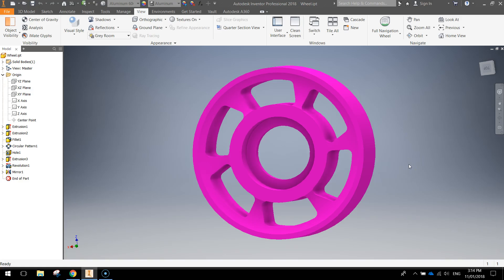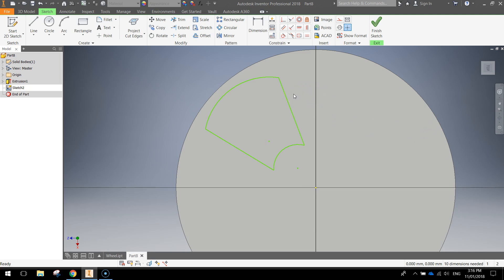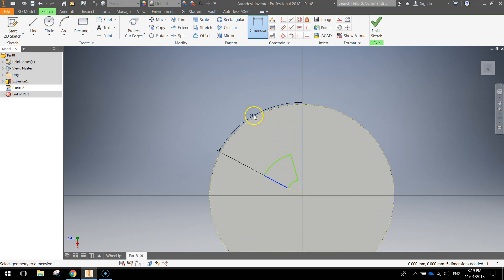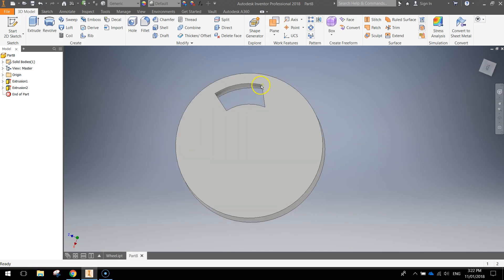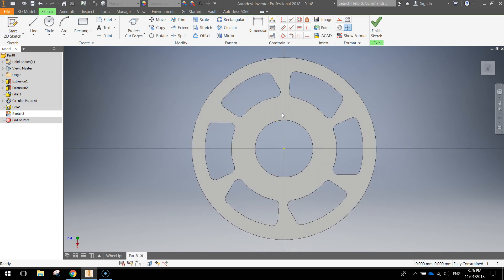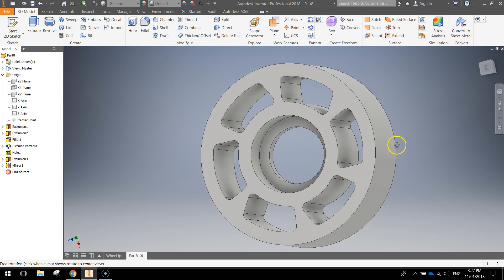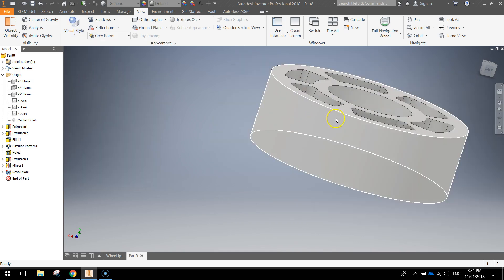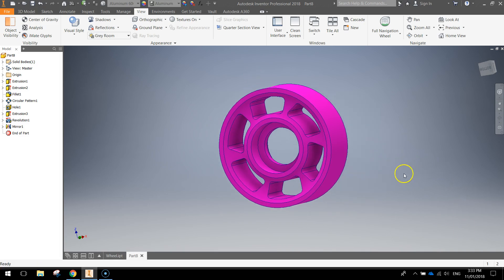Inventor Model Scooter Tutorial - Wheel (Part 2)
In this video tutorial series, you will learn how to model and assemble a 3D scooter. In this second video, you will be making the wheel.